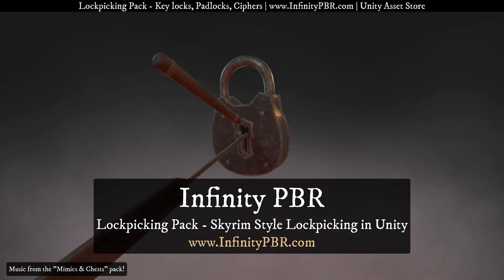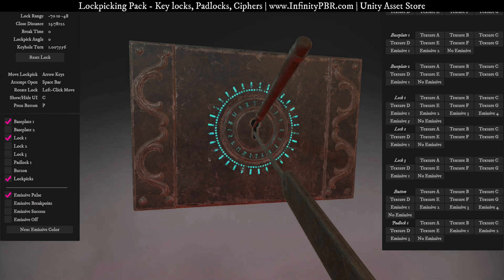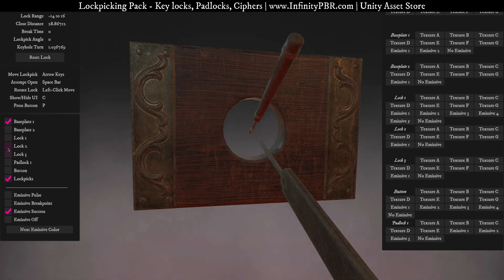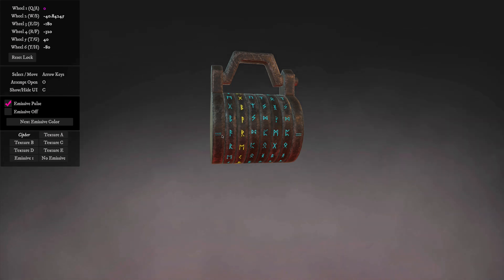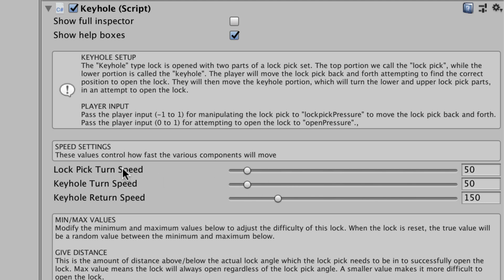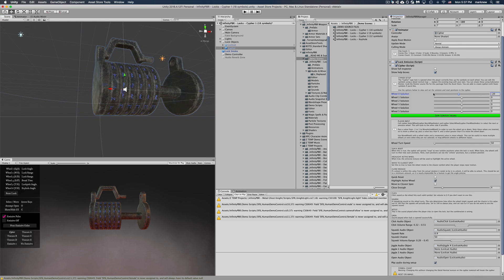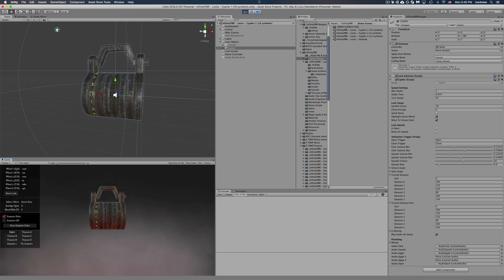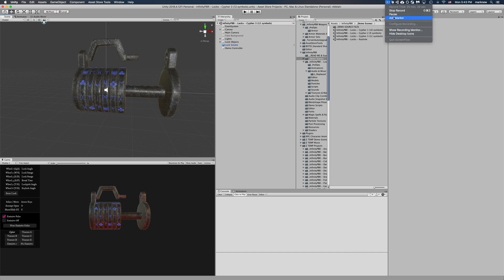Skyrim Style Lock-picking in Unity for Indie Game Devs on Asset Store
Fully coded, with sound effects and so much more, Skyrim style lock-picking is available for Unity at the Unity Asset Store.

3 Keyholes, 4 plate options, a button, padlock, and a fully customizable cipher lock, with 5-7 textures ready to go for each object. Substance Painter source files included for further customization.

Sound effects professionally created by our foley artist.

Fully coded and ready to drop into your project.